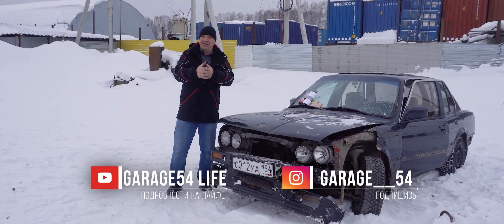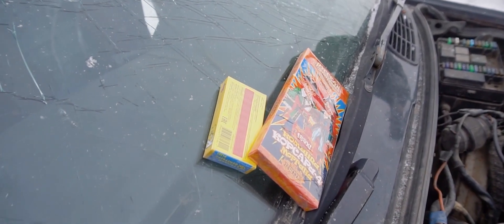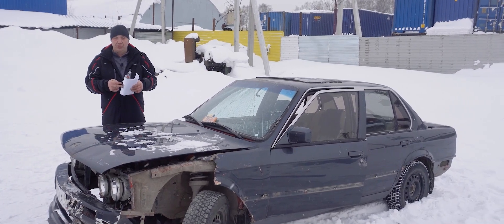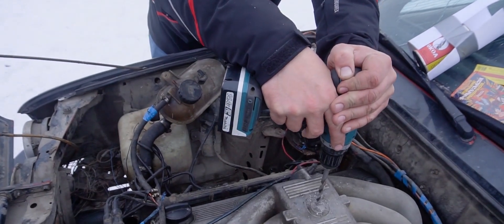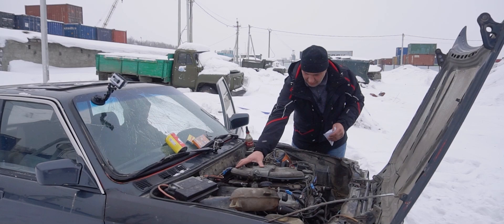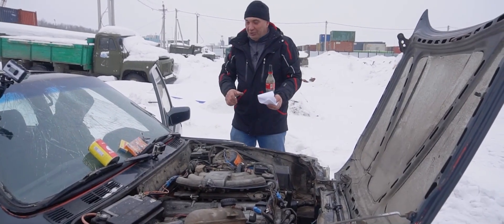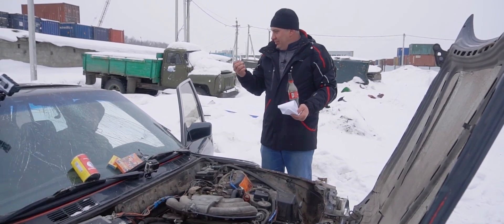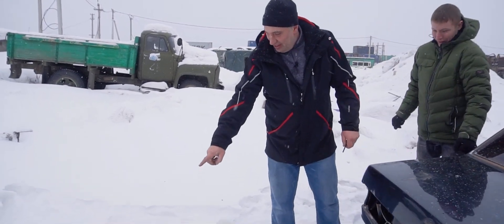What happens when you feed gunpowder into an engine?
Throwback Thursday: this episode we filmed in 2019, hope you guys enjoy!